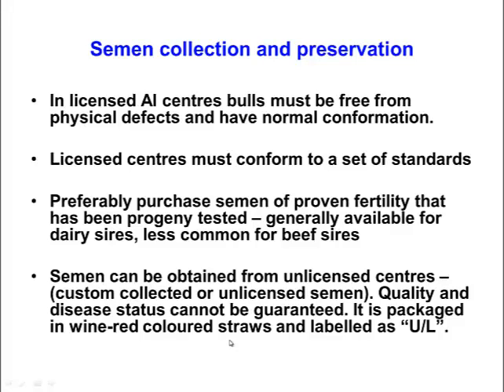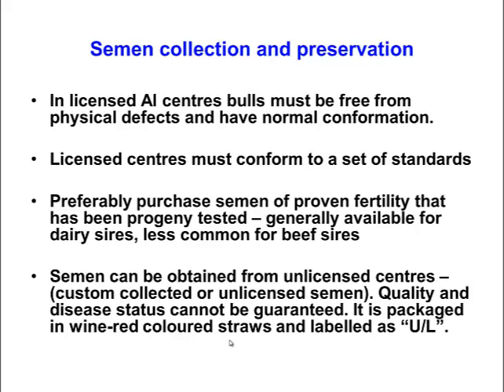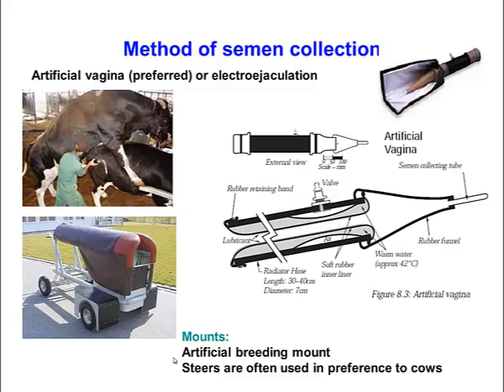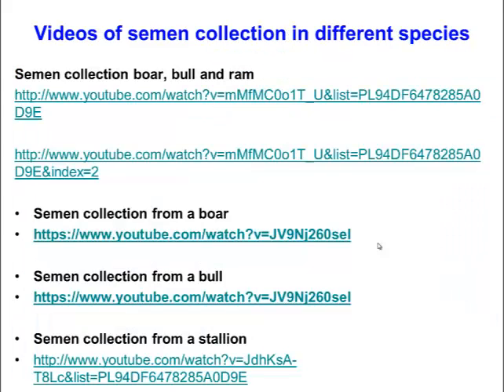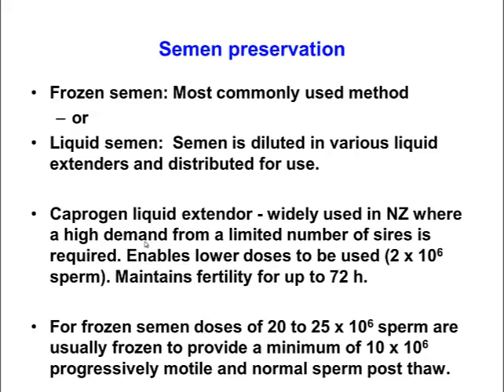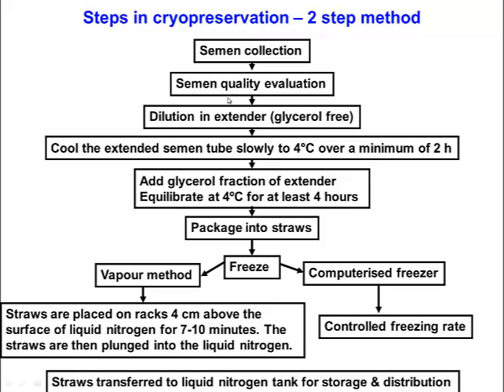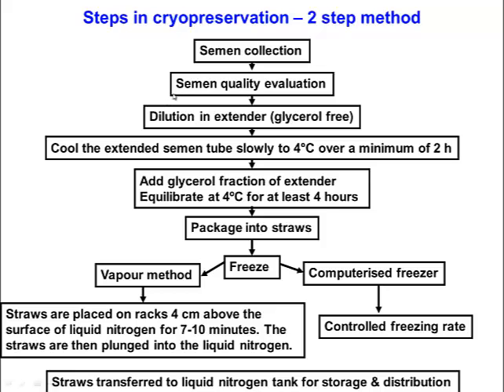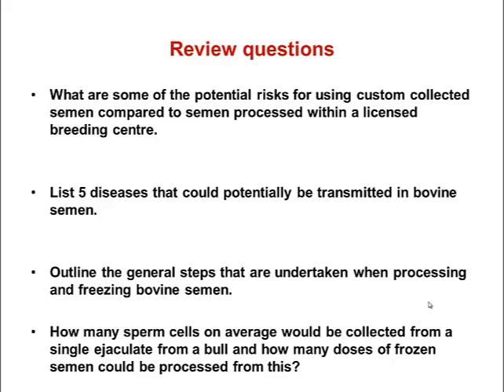AI in cattle 4 - Semen collection and preservation